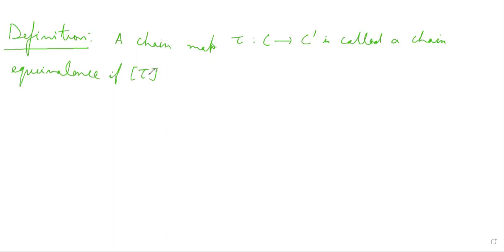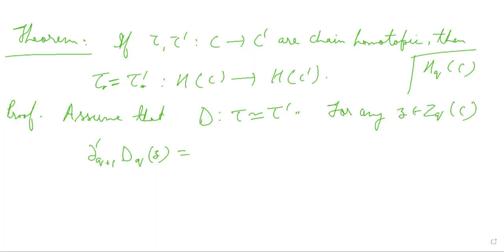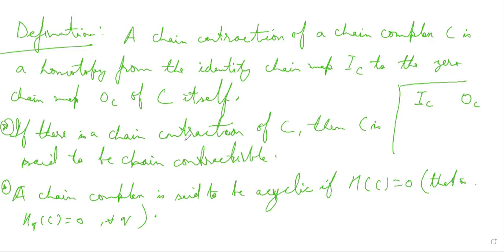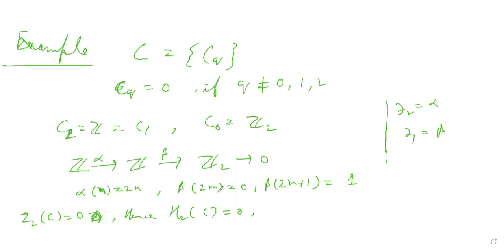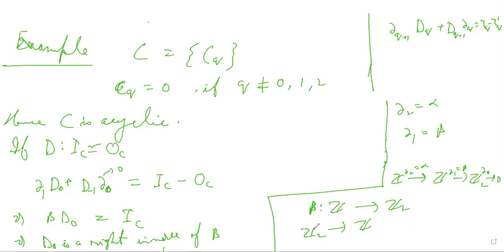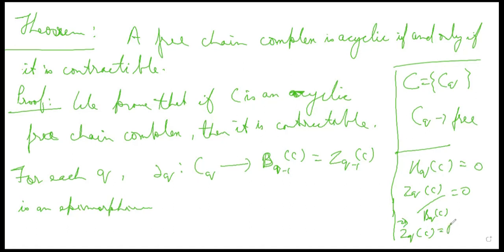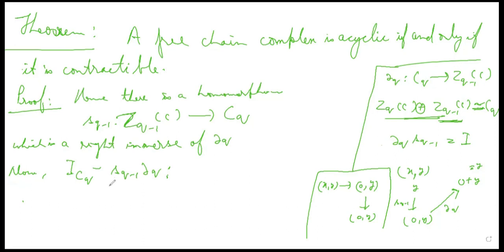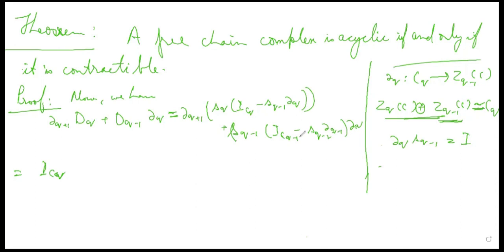Algebraic Topology Lecture 47